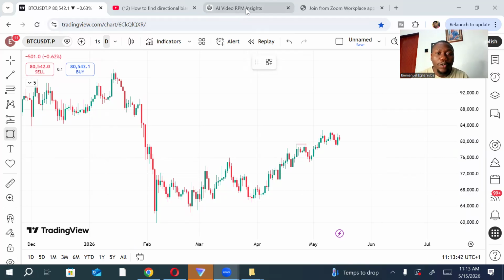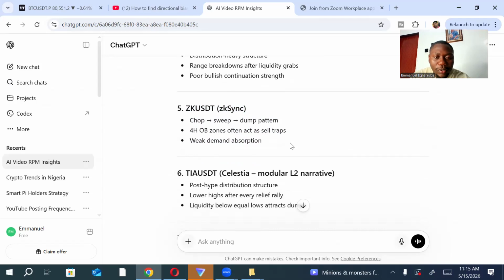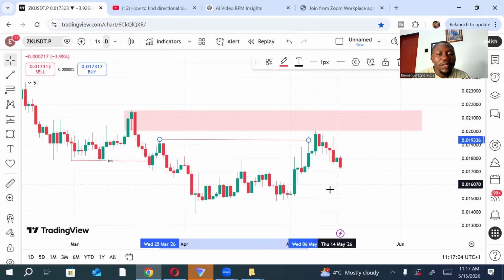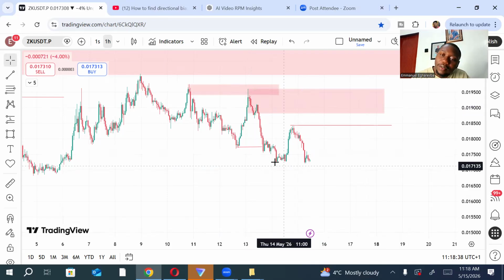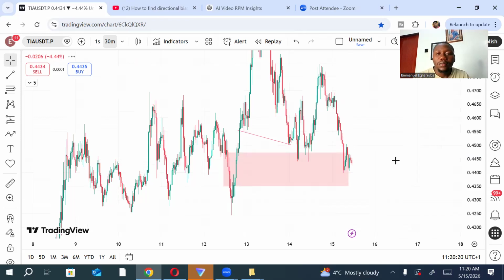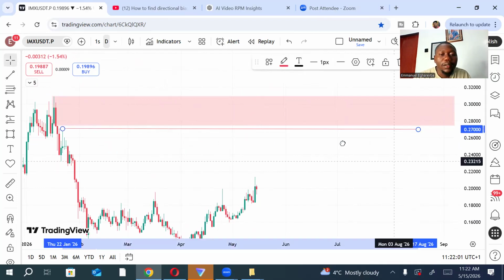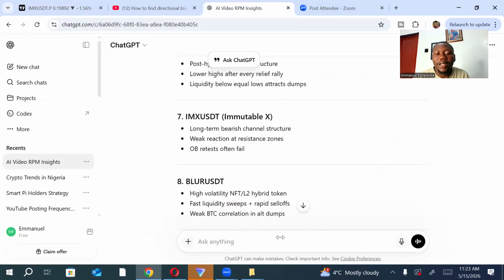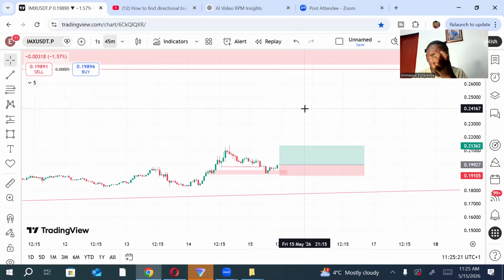How I Use ChatGPT To Find 1:10 Crypto Trades (Step by Step Guide 2026)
🚀 Want to catch HIGH R crypto trades before the crowd?
In this video, I’ll show you exactly how I use ChatGPT + AI tools to find potential 1:10 crypto setups step by step — from market structure analysis to spotting smart money entries and high-probability breakouts.

You’ll learn:
✅ How I scan the crypto market using AI
✅ How to identify bullish & bearish market structure
✅ The exact prompts I use with ChatGPT
✅ How to find sniper entries with low risk
✅ How I target massive 1:10 risk-to-reward trades
✅ Trading psychology & risk management tips

Whether you're a beginner trader or already trading crypto daily, this guide will help you level up your analysis using AI-powered strategies.